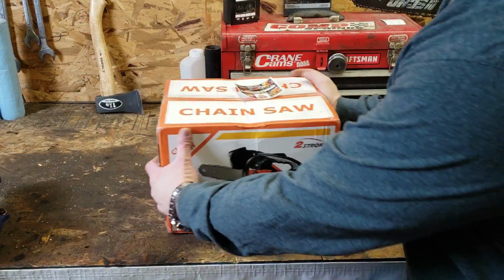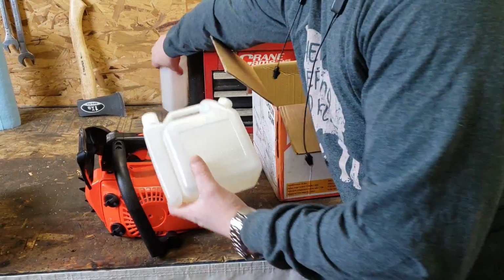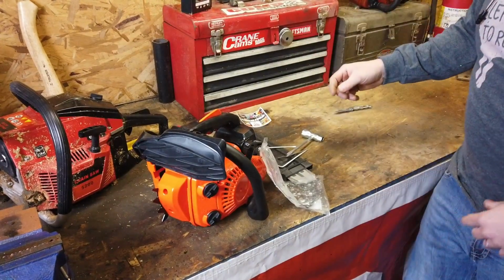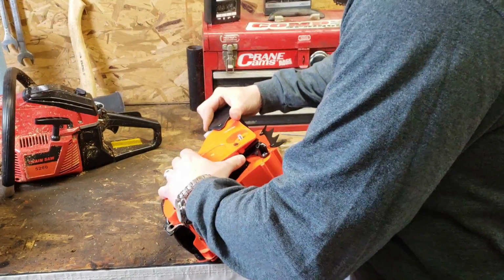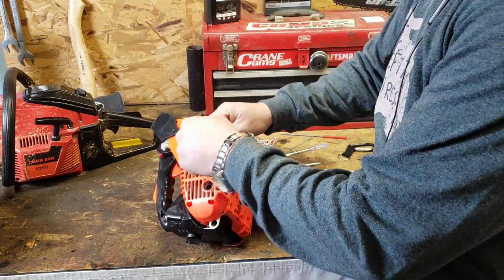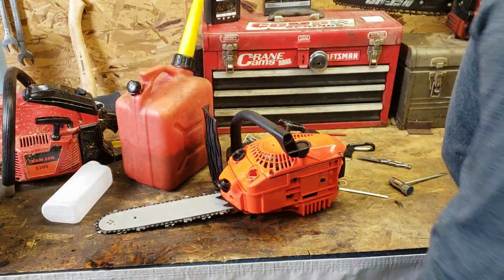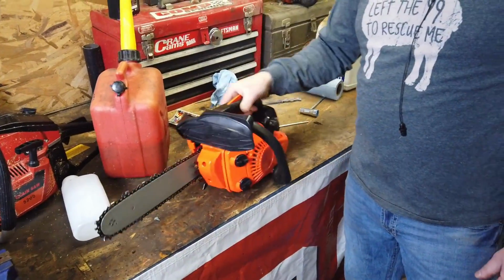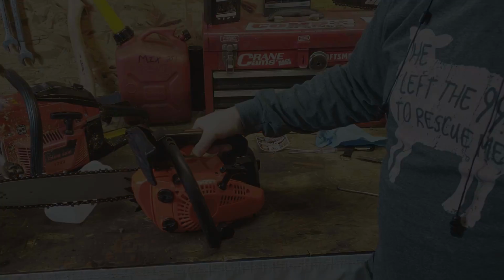Chinese Chainsaw Clone Let's test it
In this episode of American Piddler the STihl Clone Chainsaw gets  tested. We will see if it's worth it today! I was really surprised at how well this little saw did having a 12" Bar & Chain! Follows our links below for our other Chinese saw and also the gear we use!

         25cc Chainsaw

        52cc Chainsaw

Plugfone's Guardian Series

Plugfones Liberate 2.0 Wireless Bluetooth

Here's a link to Screnches

The greatest Chainsaw sharpener

Here is the wireless Tach

And here's the link for the less convenient wired tach

Link for splined Screwdriver

Link for other Splined Screwdriver

Amazon link for chainsaw sharpener guide...

Link for Srenches.

Link for Bench Vise

Smartphone Microphone

Microphone adapter cable "YOU MUST HAVE THIS" w/rode mic

Smartphone Flim Rig

11" Friction Arm

Rechargeable LED  light

OSMO mobile 2 Kit w/tripod

Music: "Cripple Creek" Performed by myself American Piddler on 5 String Banjo

American Piddler
P.O.box 676
Waynesville, Ohio
45068